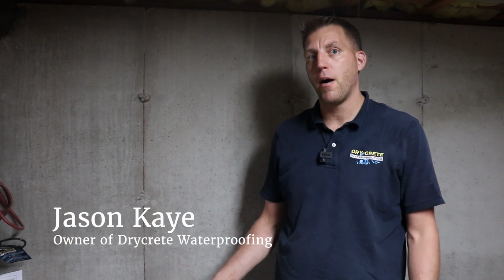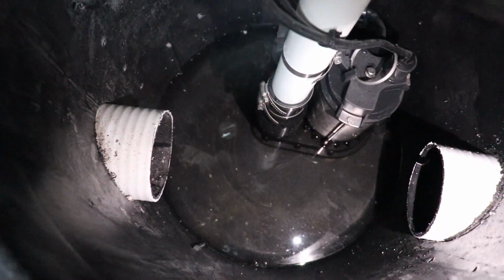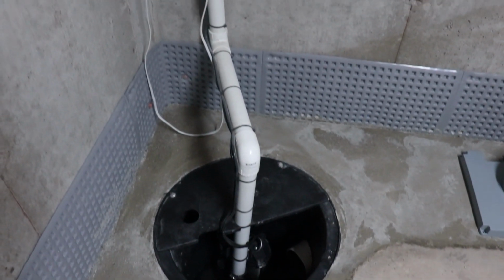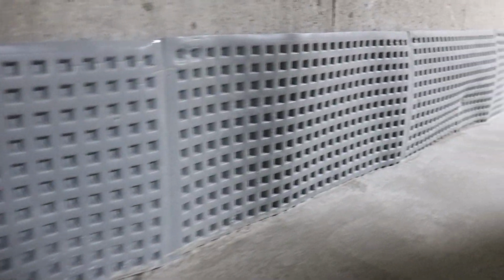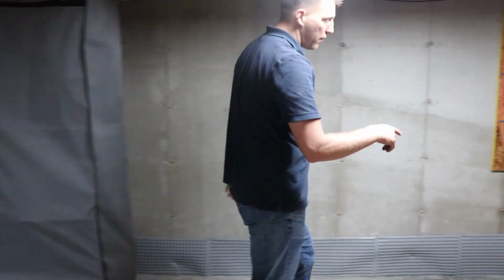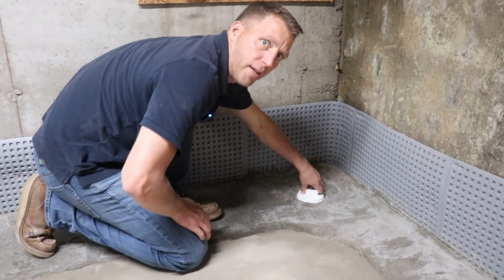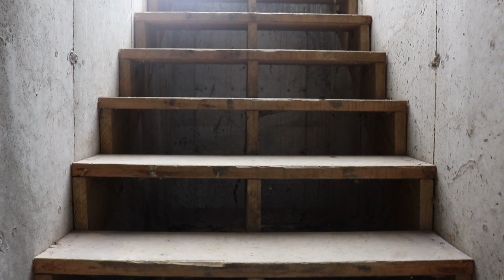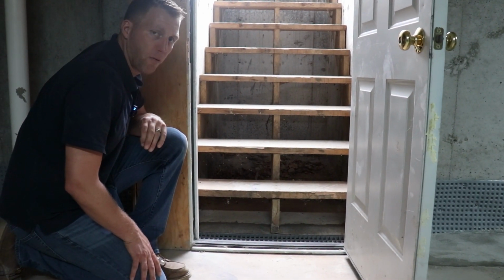Walking through a partial French drain system, Aprilaire dehumidifier, and grate drain install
Drycrete Waterproofing installed a partial French drain system, Aprilaire E100 dehumidifier, and grate drain in the basement of this customer's home. If you're looking for similar services in Eastern Massachusetts or Rhode Island give us a call, or check us out online!

Location: 2214 Providence Hwy Walpole, MA